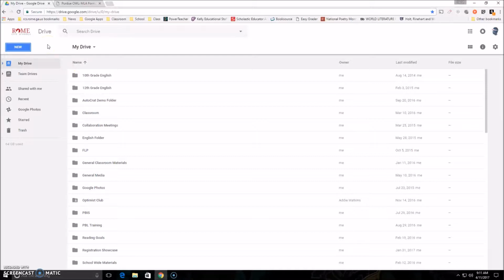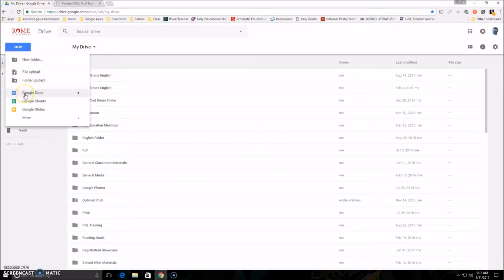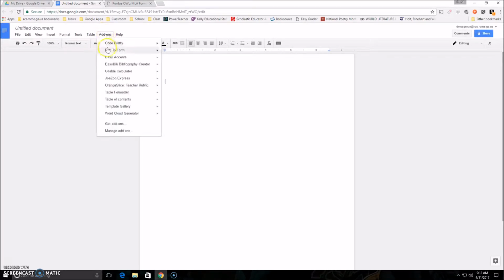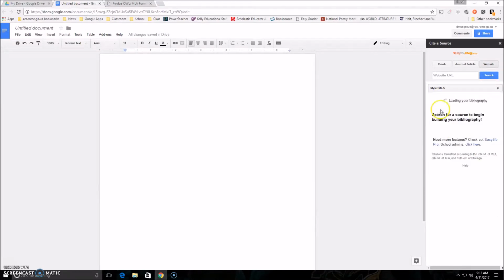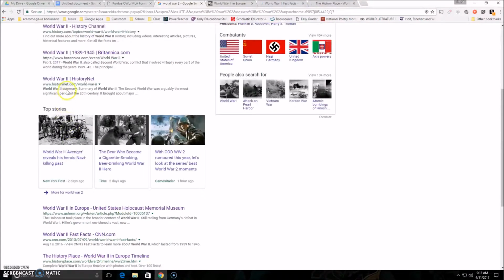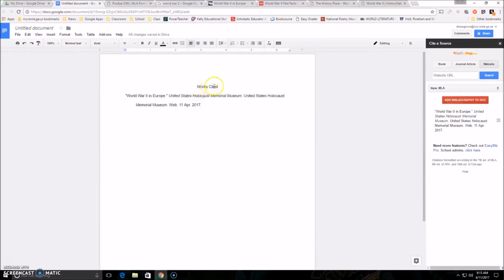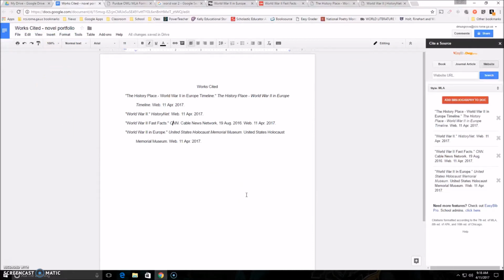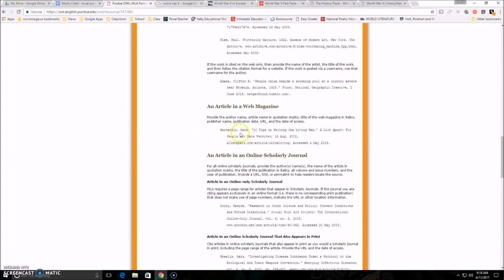Using EasyBib to document Sources